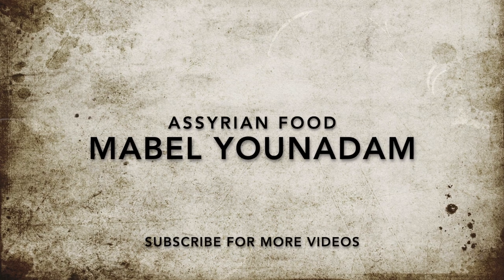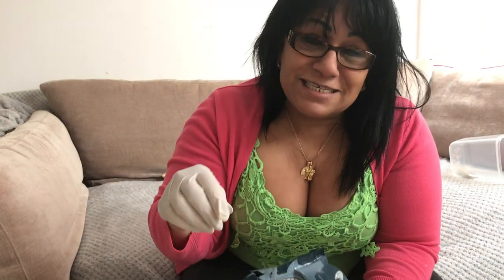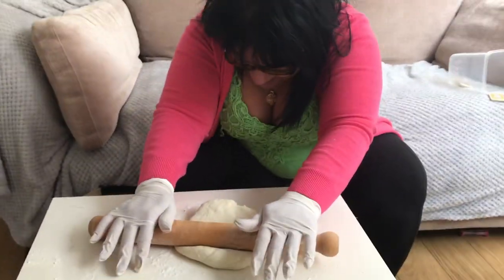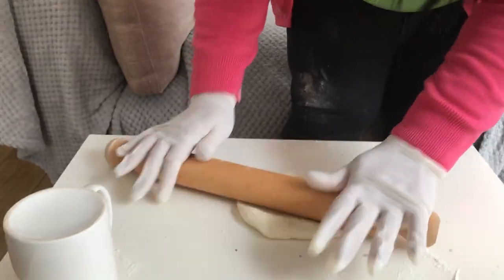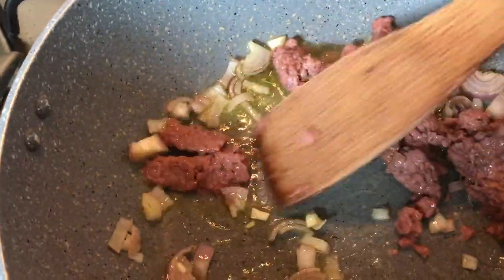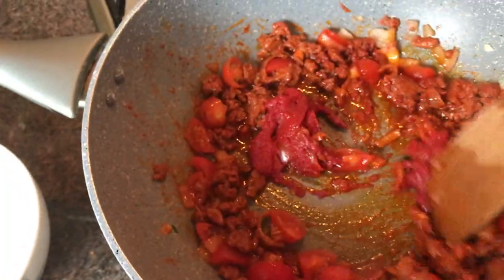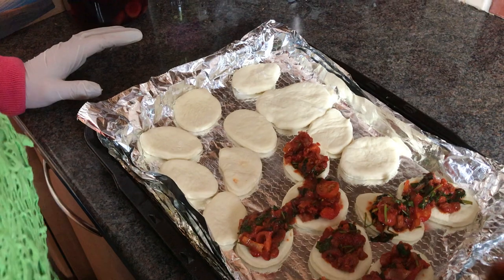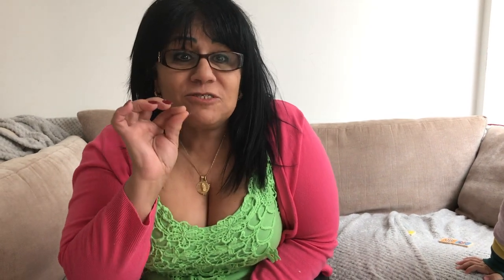Easy Vegan Lahme Bi Ajeen (Assyrian Food)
Hello my dear food lovers,
This is how to make Lahm Bi Ajeen vegan ! Believe me you will love it. Not only are these extra mini little pizza suitable for vegetarians and vegans I show you the easy way to cook them.  Perfect recipe for kids and the lunch box snacks.

Mabel